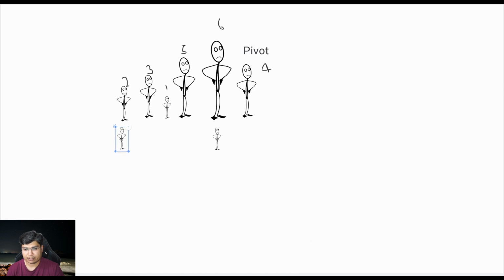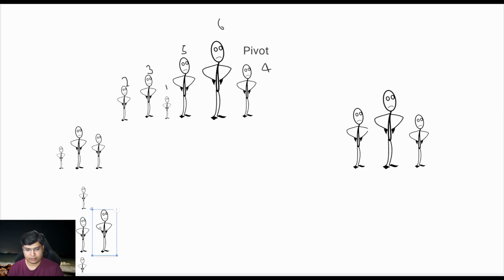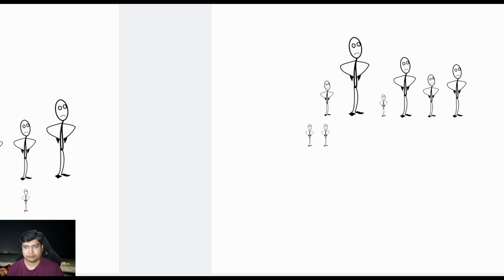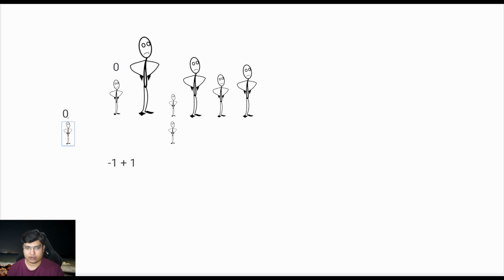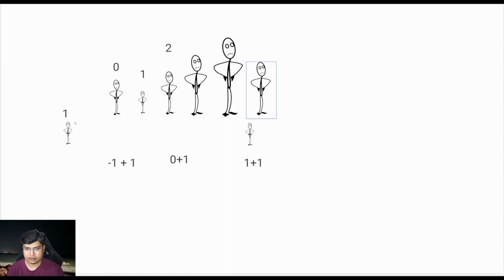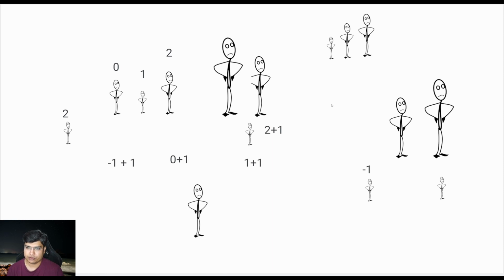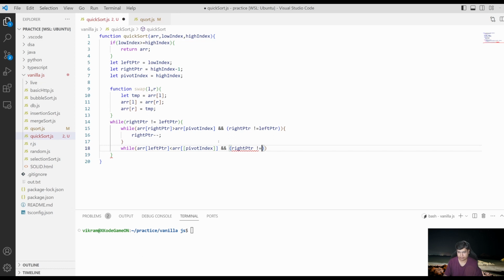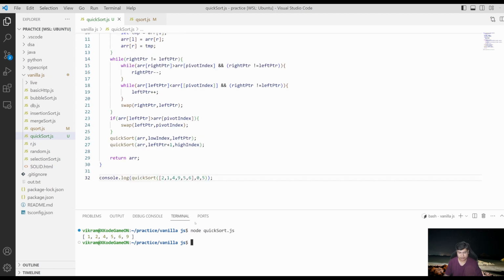Quick sort in JavaScript.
How you can easily remember what quick sort does.